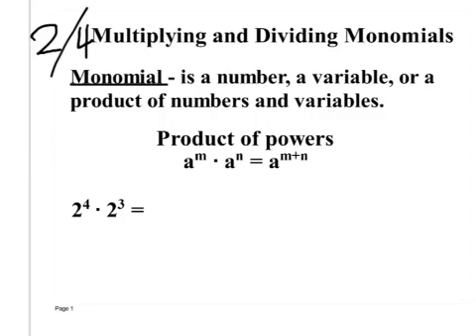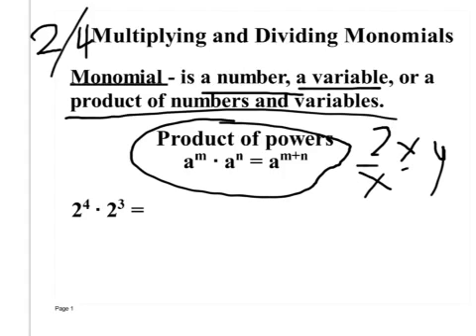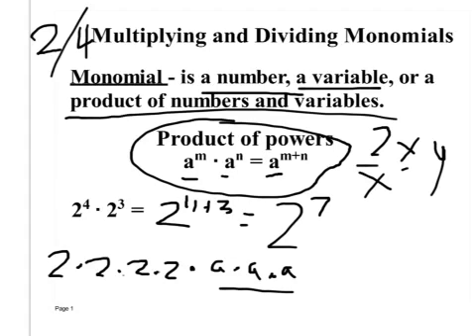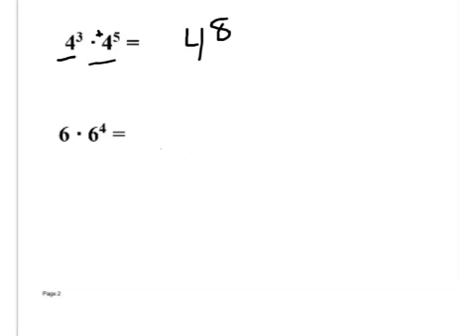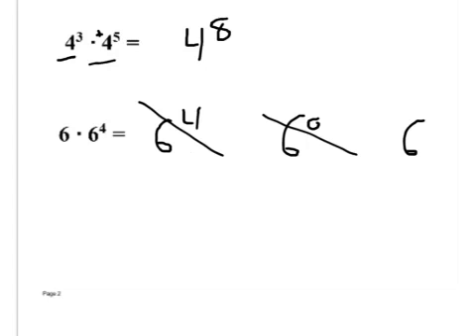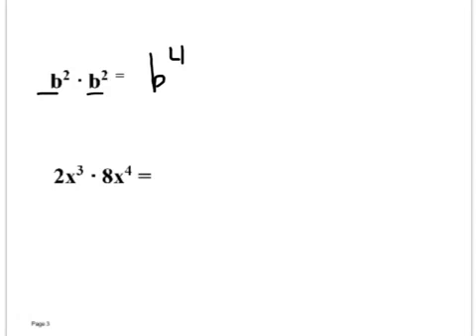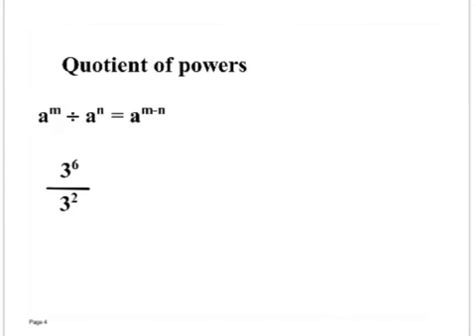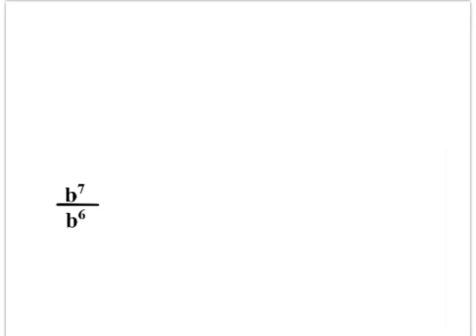Pre-Algebra 9.3 Notes 2/4/14